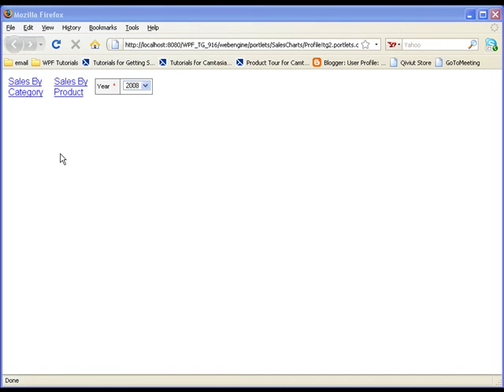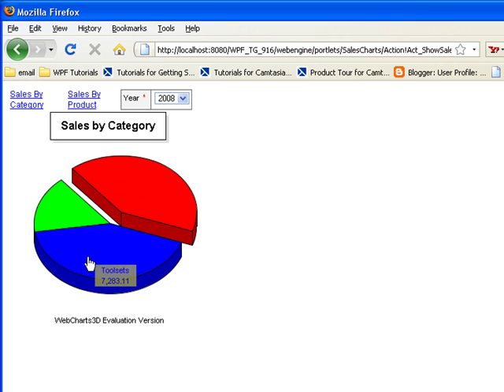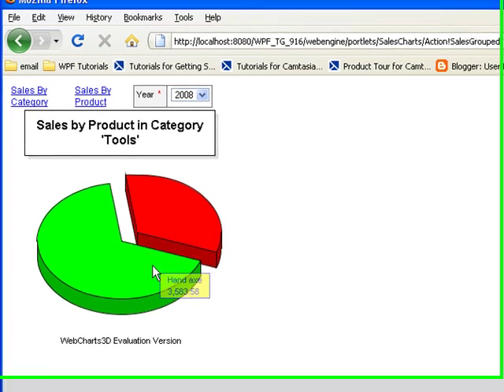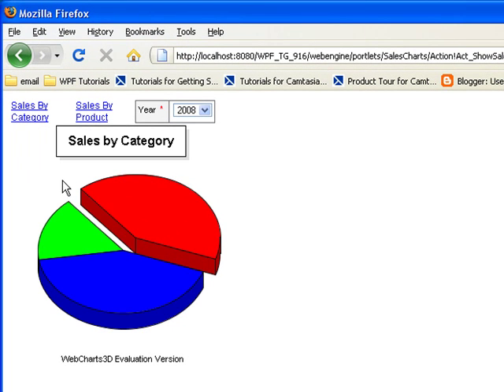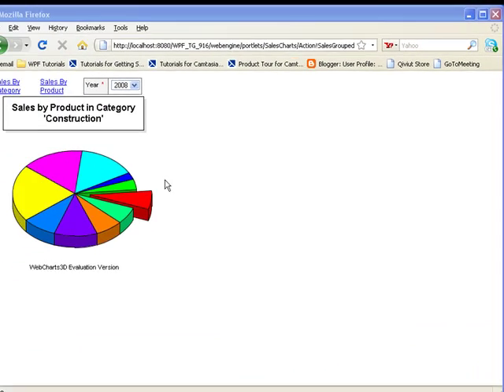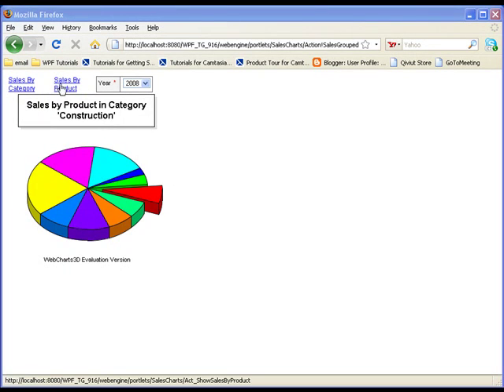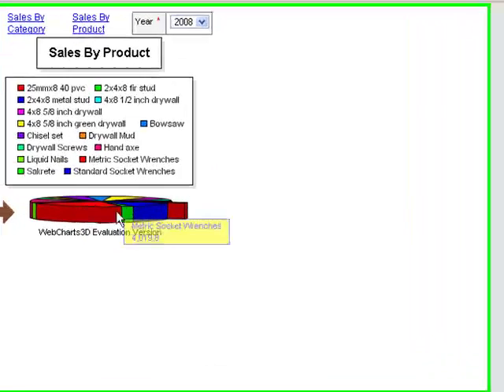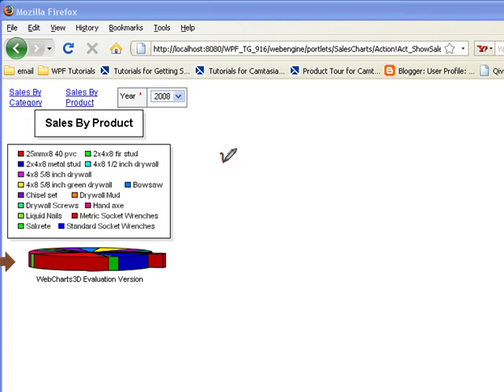NEW! Virtual Classroom Demo Training Sneak Peek Part 2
The second part of the special look into a Davalen one of a kind training course, TG916- Websphere Portlet Factory 6.1- Application Development via the Virtual Classroom, Davalen's distance learning initiative.